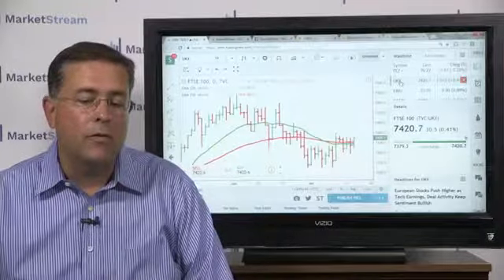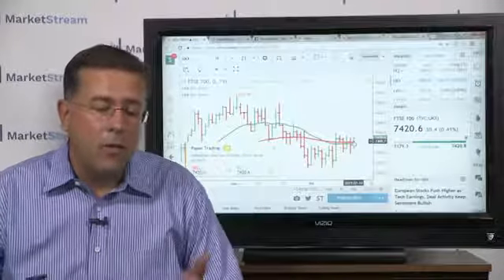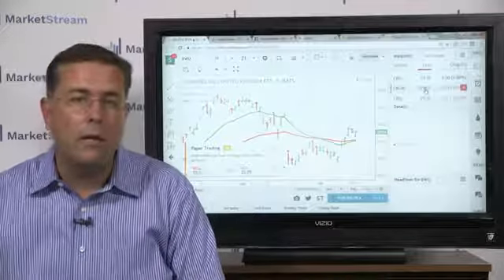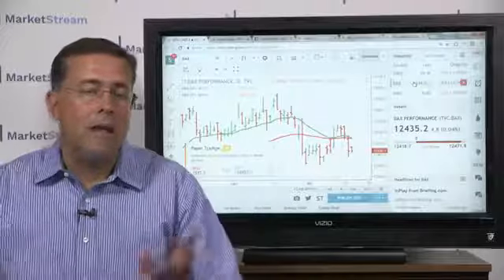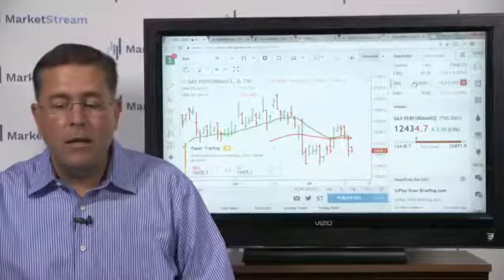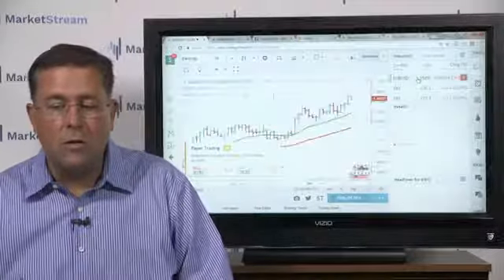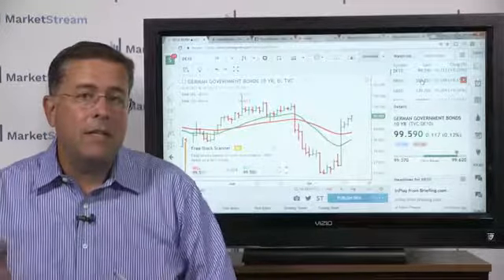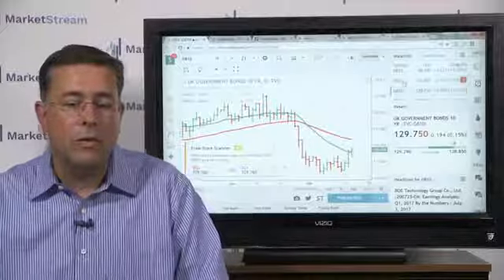07 19 2017 On the Open Europe